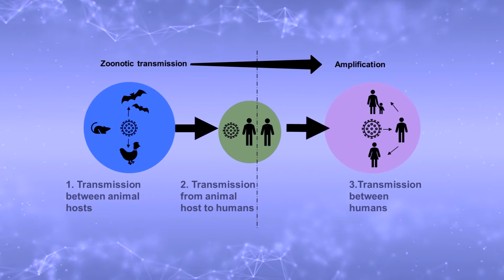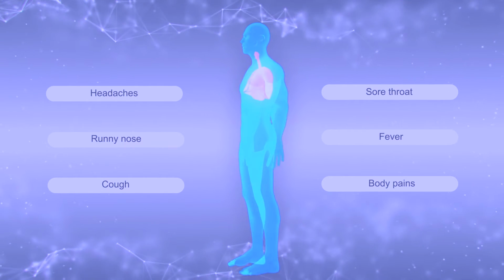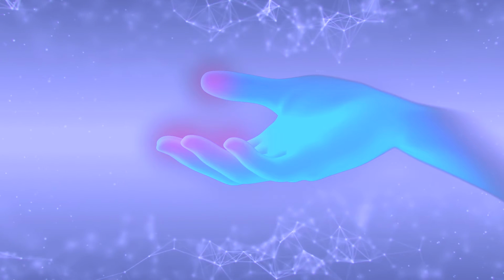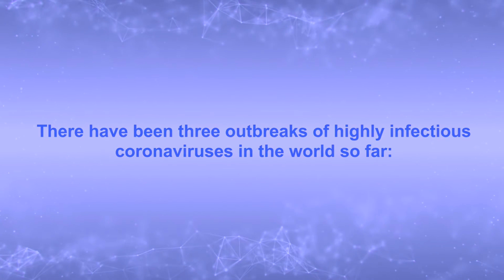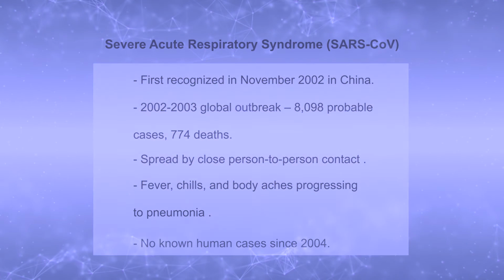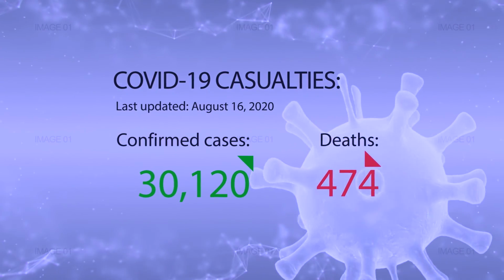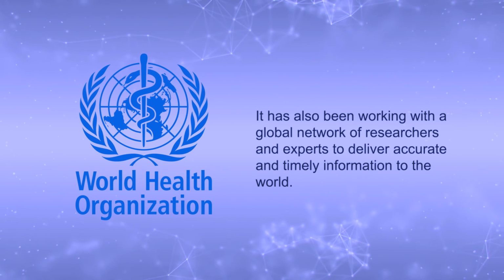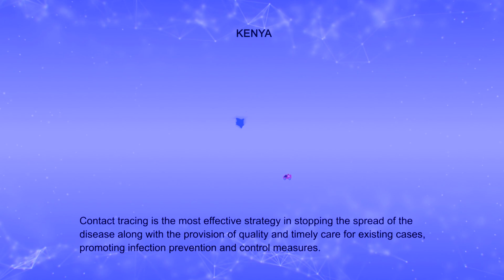Covid19 Health Care Workers Training Episode 1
UNFPA-K in conjunction with Ministry of Health-Government of Kenya commissioned development of the following animation videos to train Community based Health Care Workers about the Sars-Cov-19 virus or Covid19 in order to offer high quality of care to their areas of operation around Kenya